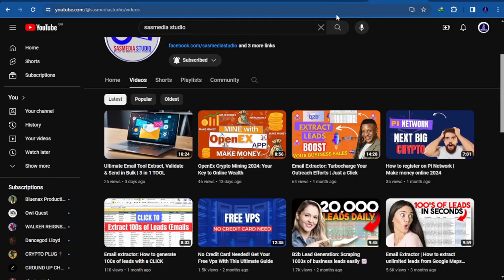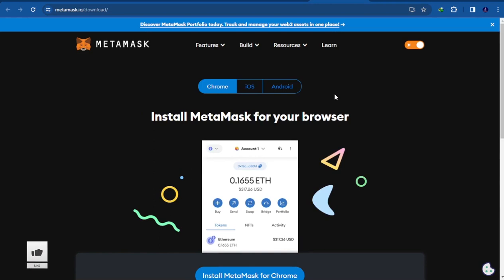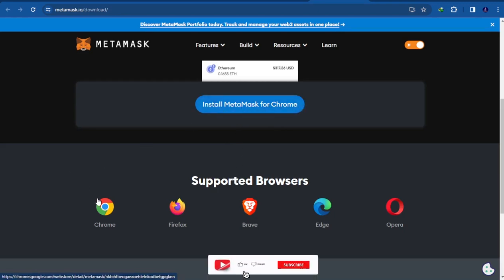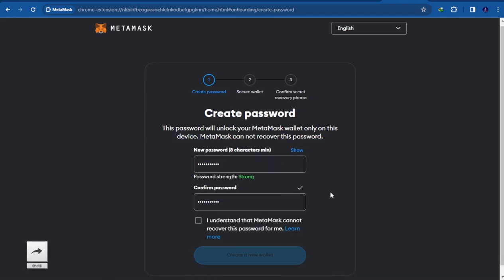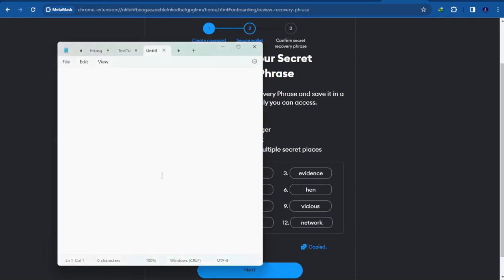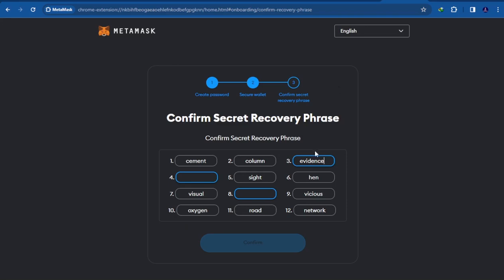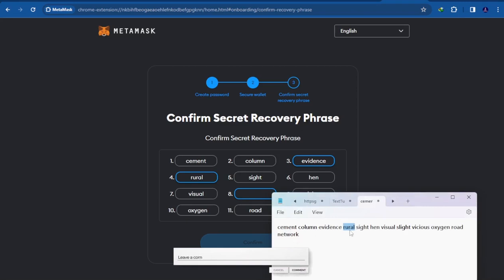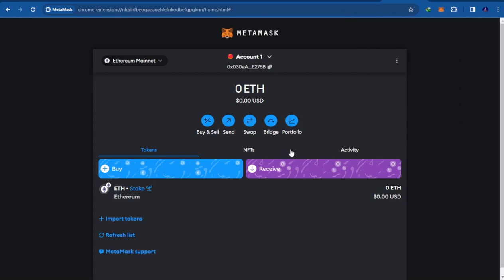Metamask Wallet Setup: The Beginner's Blueprint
Learn how to create a Metamask wallet step-by-step! This ultimate guide covers everything from installation to security, making it easy for you to start using this popular cryptocurrency wallet. Perfect for beginners and experienced users alike.

VIDEO SECTIONS
0:00 - Intro
0:34 - Downloading Metamask wallet
2:10 - Creating Metamask Wallet
5:22 - Outro